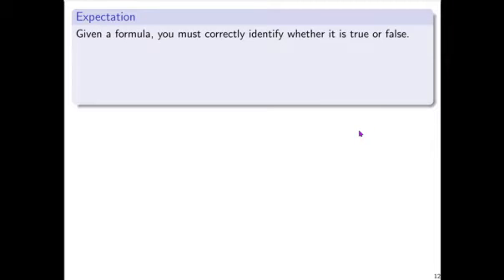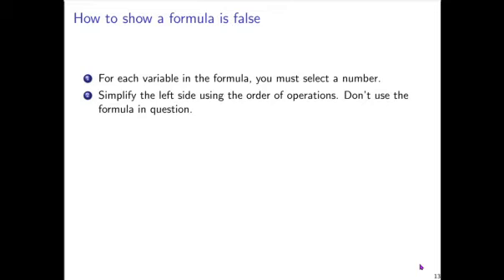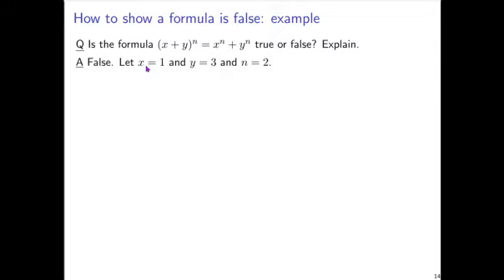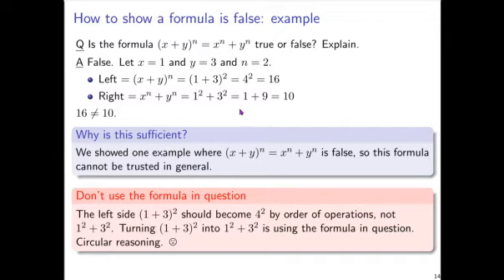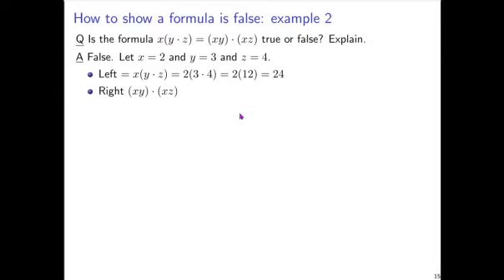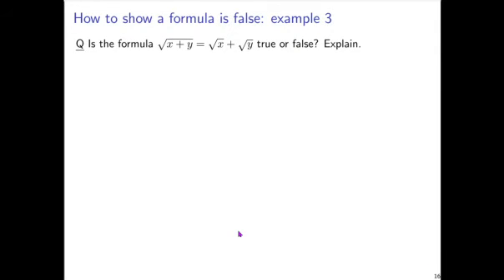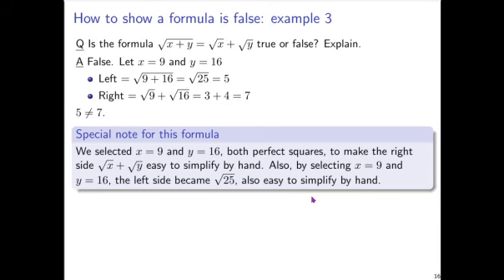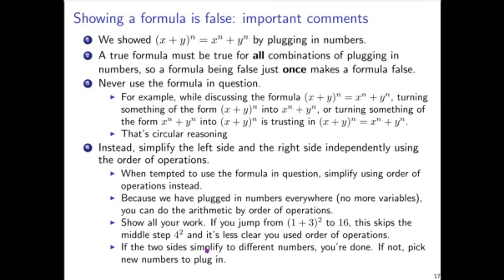150 Day 04 Part 3